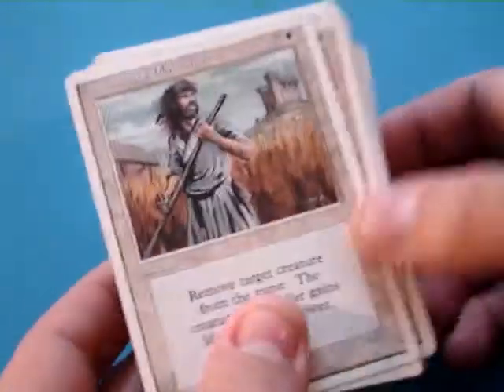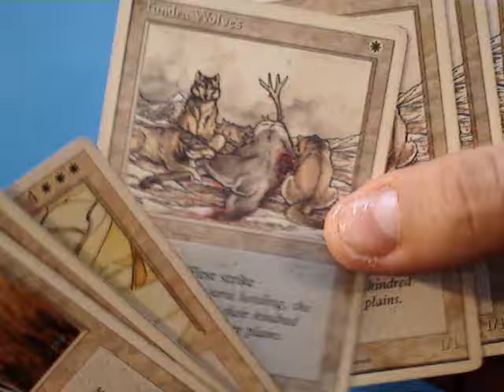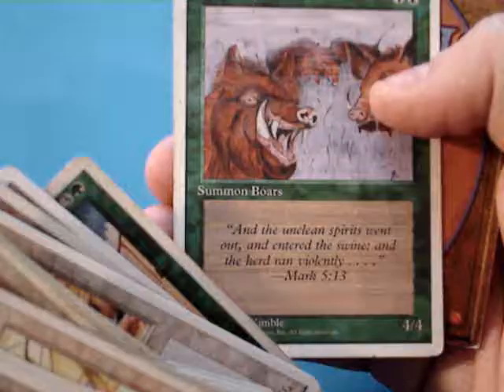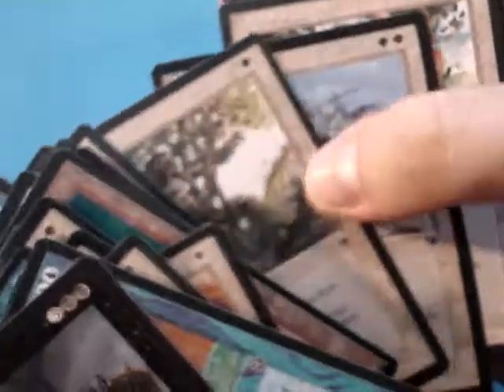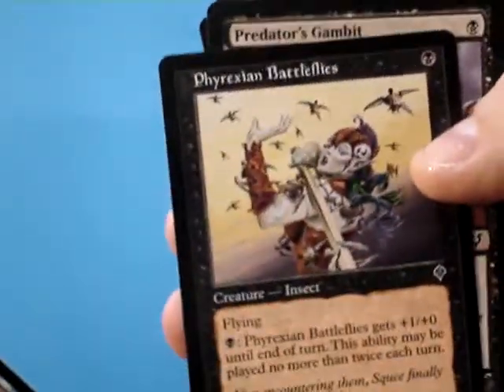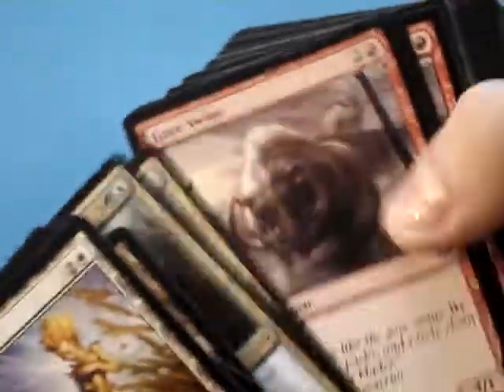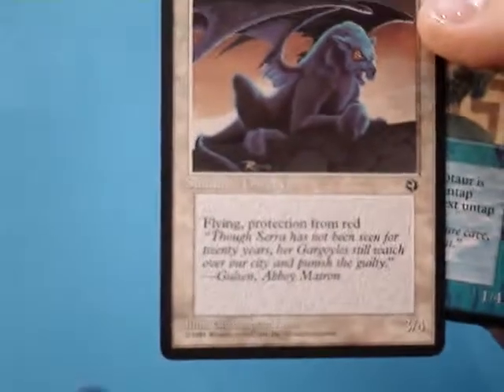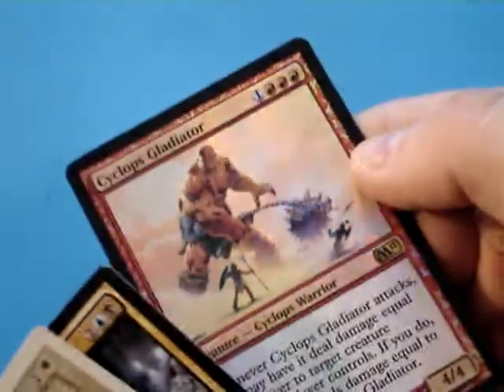MTG 1,000+ Cards Mixed Lot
I'm auctioning over 1,000 Magic: the Gathering cards in a mixed lot on ebay
4th edition to 2015 core set and various expansion sets. eBay item number: 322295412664